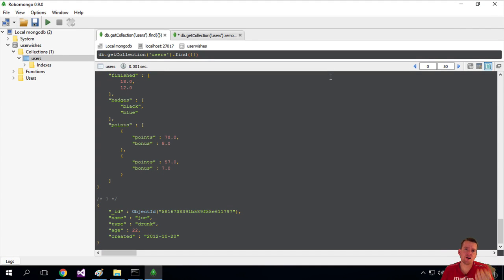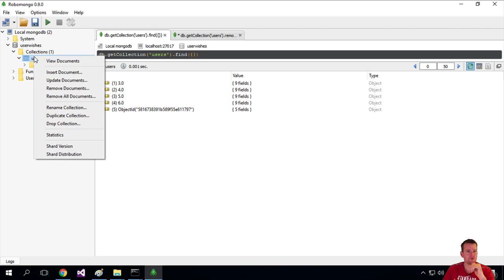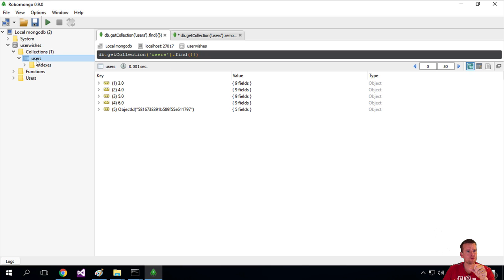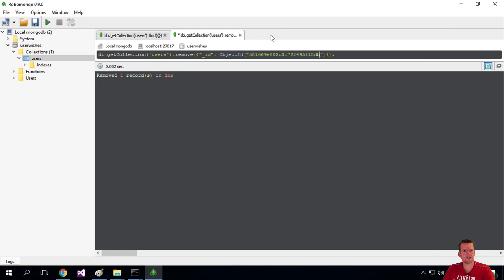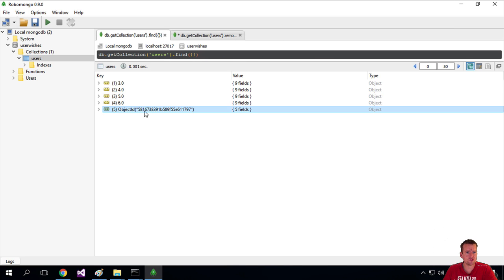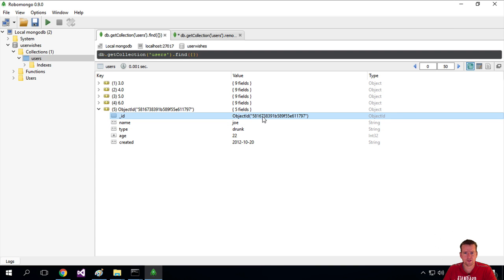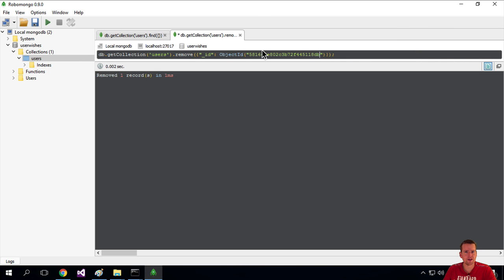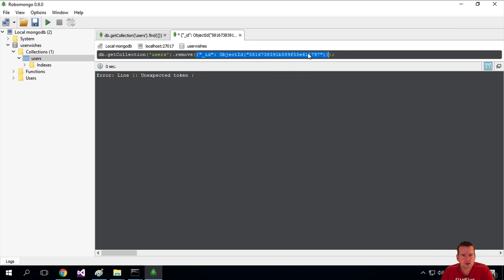RoboMongo Delete Basics